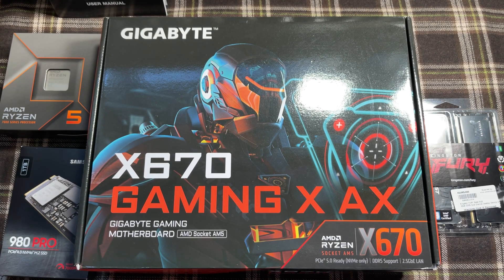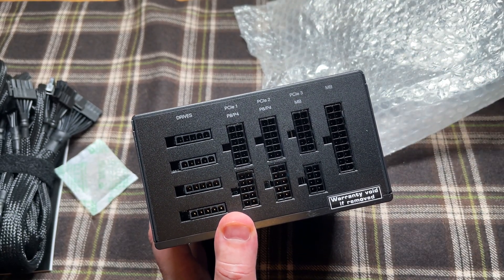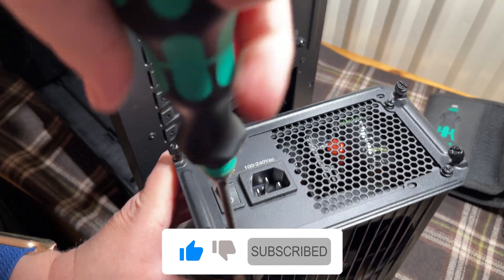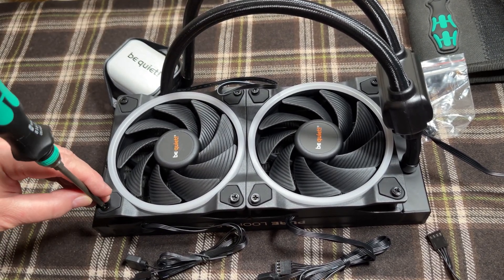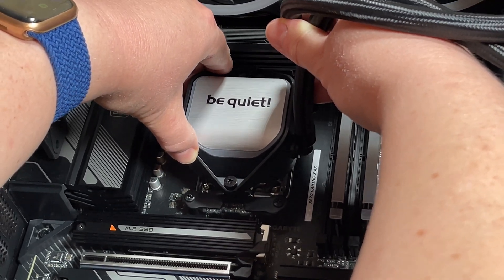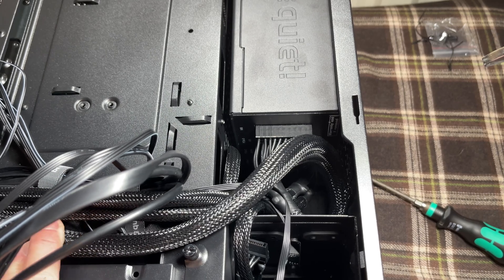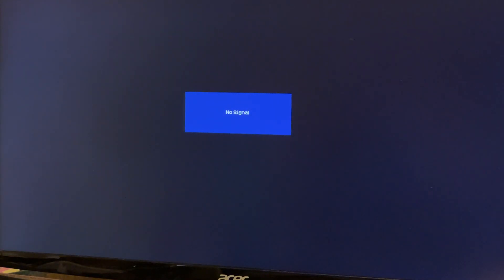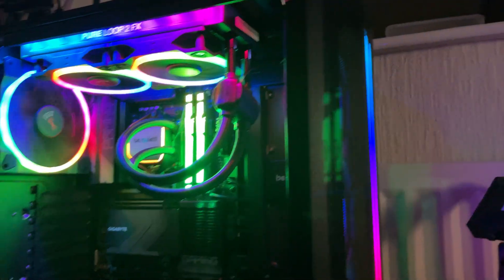How to install a AMD Ryzen 5 7600X AM5 on a Gigabyte X670 X gaming AX - PSU - CPU cooler - Cables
How to install a AMD Ryzen 7600X AM5 on a Gigabyte X670 X gaming AX - PSU - Cooler - Cables

Part 2 of the PC build, we fit the powersupply , AOI cooler, some cable management then final switch on. Will it work ?

CPU - AMD Ryzen 7600X AM5
Motherboard - Gigabyte X670 Gaming X AX
Storage - Samsung 980 Pro 1TB NVME SSD
Case - Be Quiet Pure base 500 FX
CPU cooler - Be Quiet Pure Loop 2 FX AIO liquid cooler.